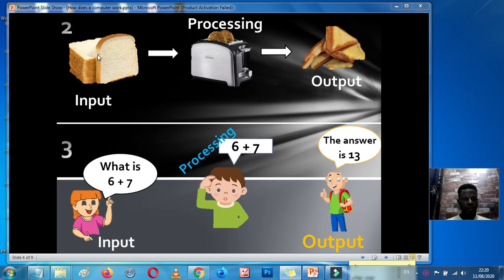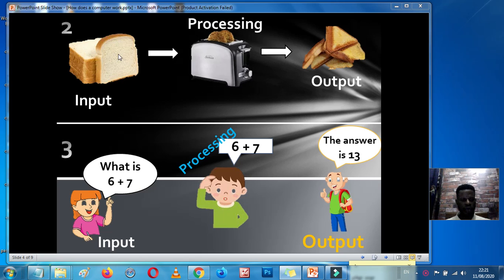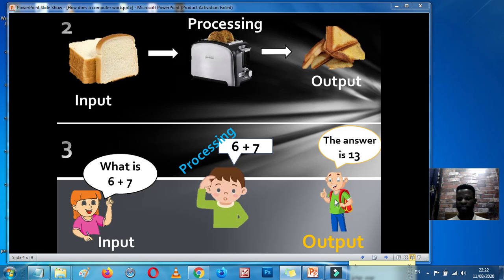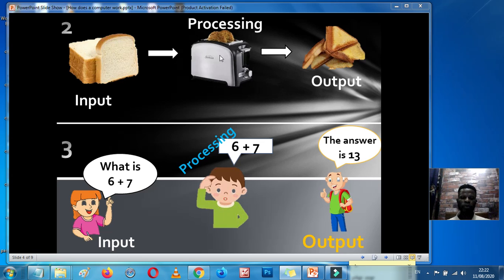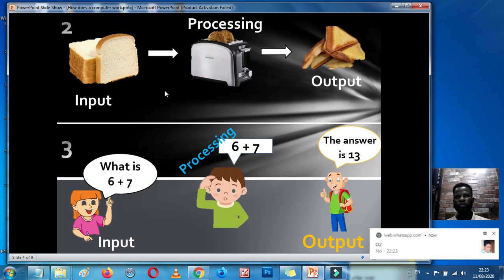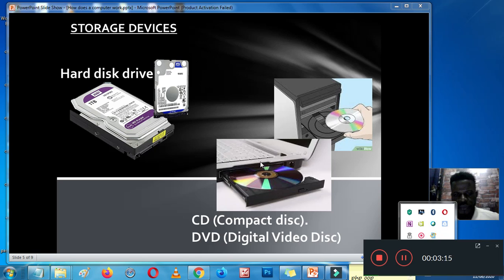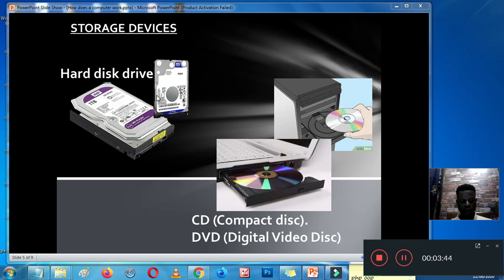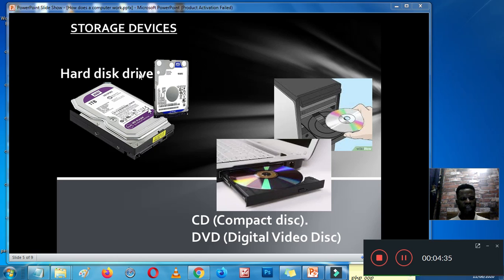Class 2: How does a computer work - Part 2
- the different steps by which the computer work.
- input, process and output.
- Storage devices.